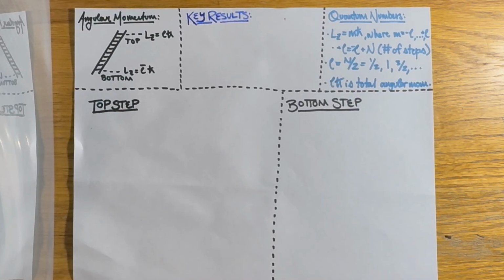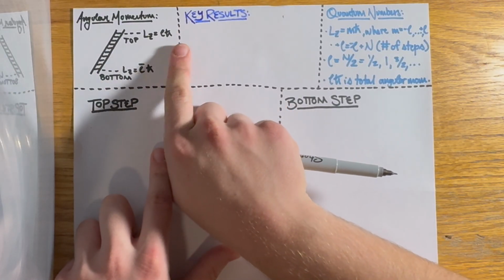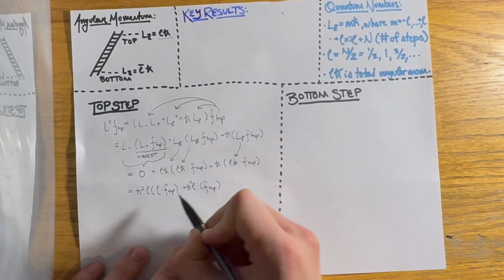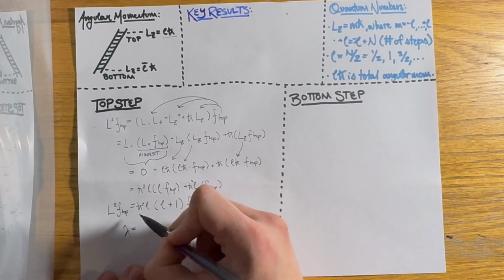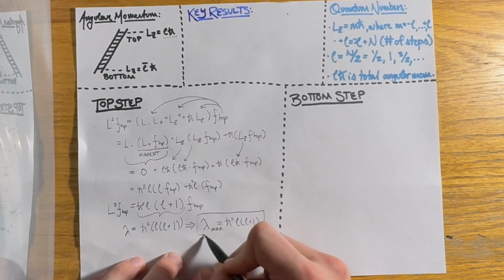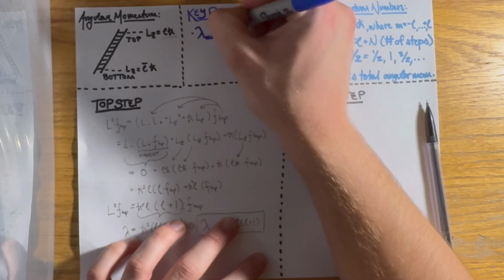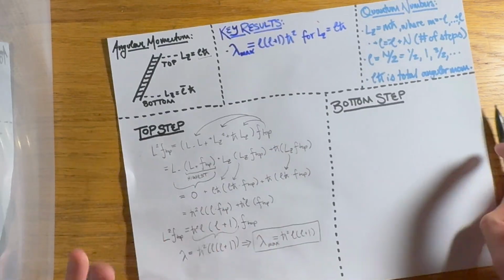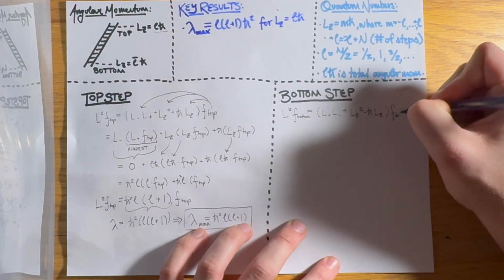Two Sample Problems of Angular Momentum Ladder Operators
Mid-semester problem-solving video submission for PHYS-320 Quantum Mechanics under Vassar College Professor of Physics, Carlos Alvarado.